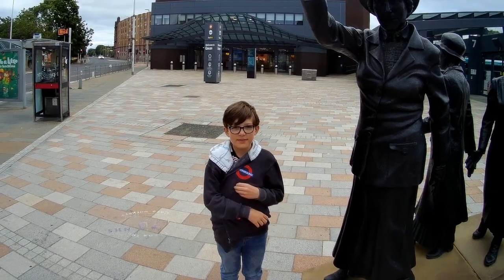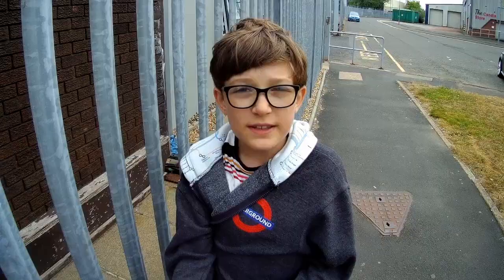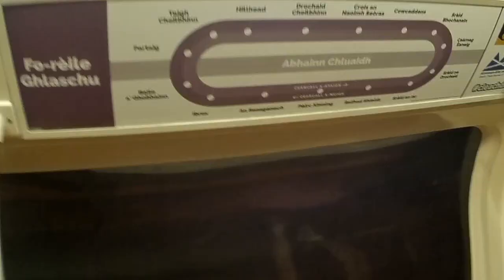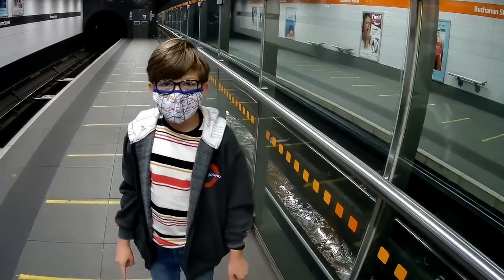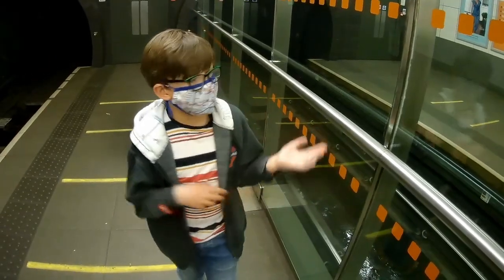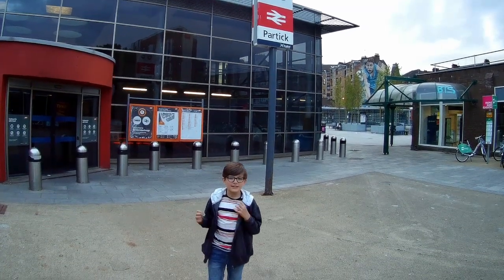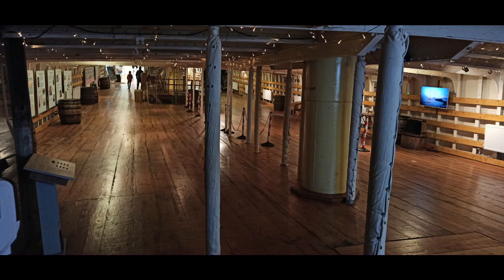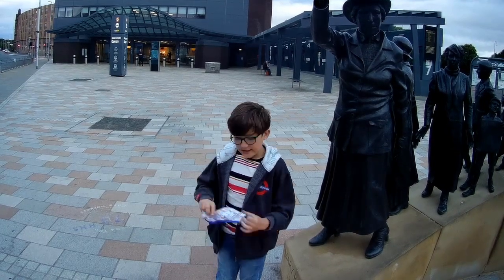Things to see & do on the Glasgow Subway